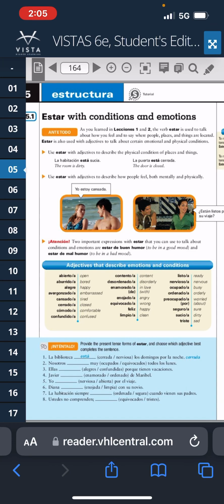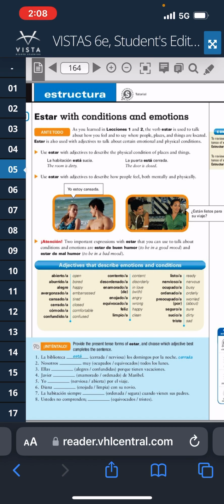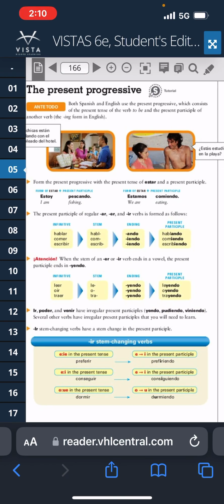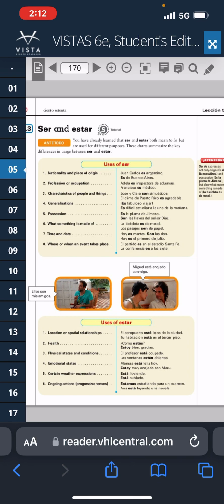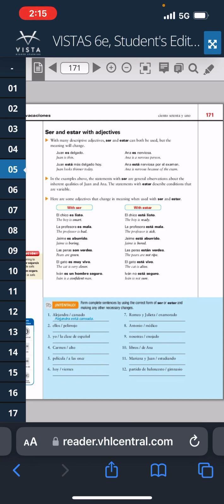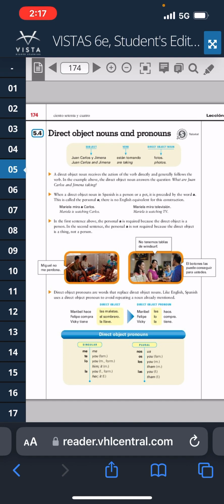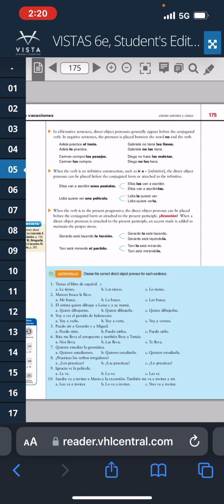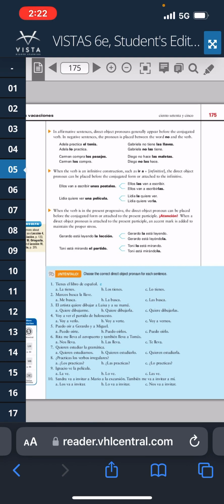Practicar español 2